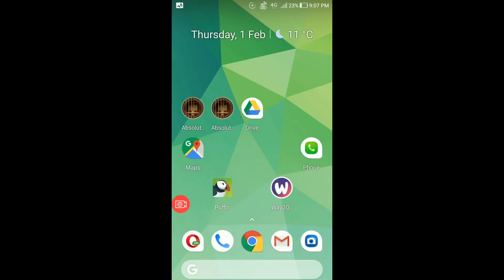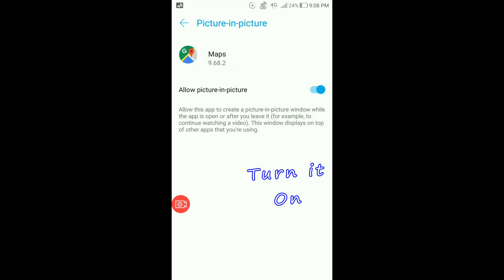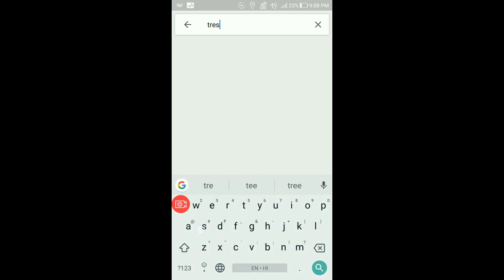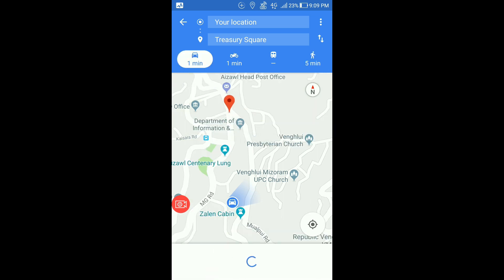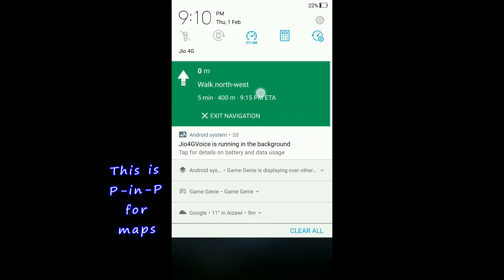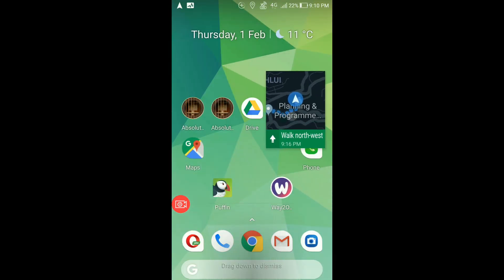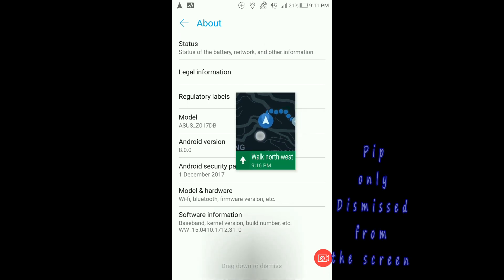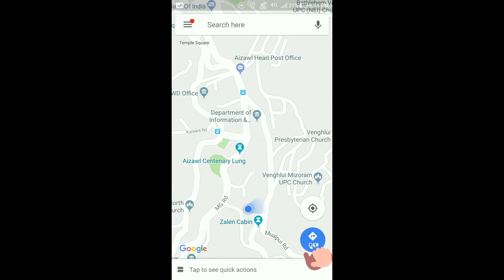How to Enable Picture-in-Picture for Google Map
Learn how to enable Picture-in-Picture (PiP) mode for Google Maps in this easy tutorial! With PiP, you can multitask on your device while keeping Google Maps visible. This feature is perfect for navigating while using other apps or watching videos. Follow these simple steps to start using PiP mode today!

►NOTE:
Laptop / PC used in the making of this video :
Thinkpad x201 , 2 GB RAM, 128GB storage, Intel Core i5 Processor (First Generation, BTW )

►►Share your opinion in the comment box below, if any.